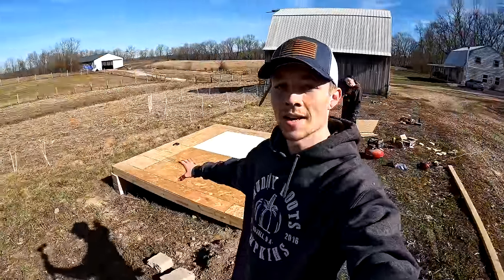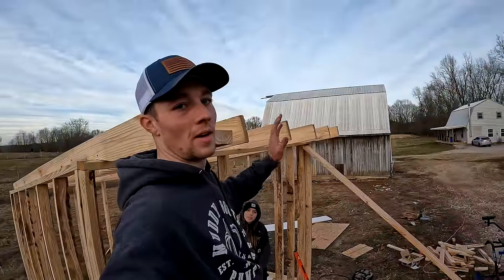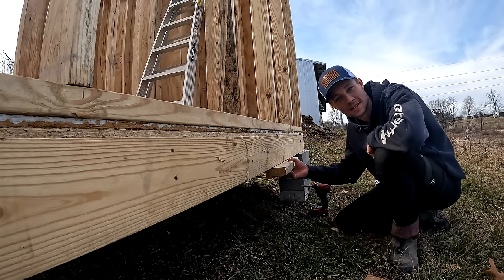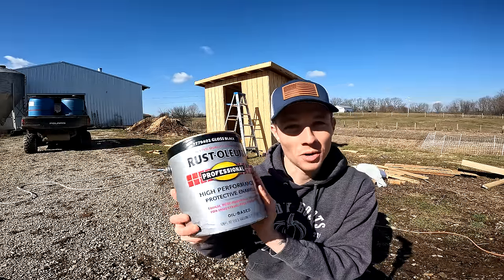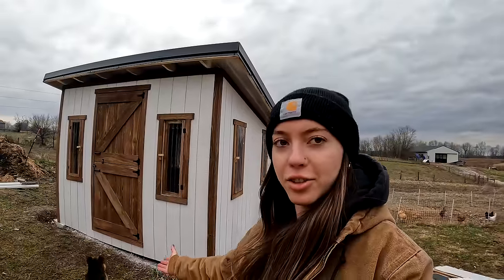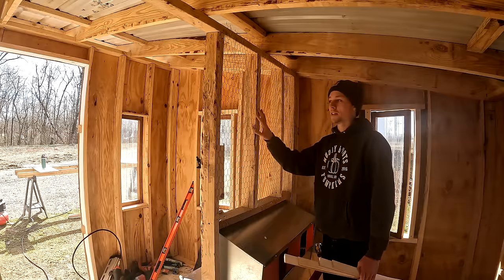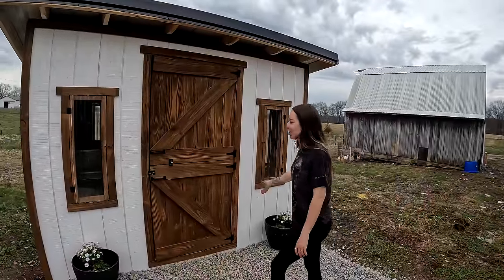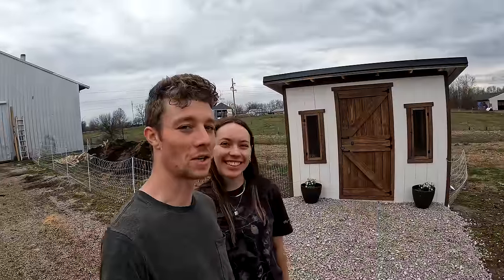Couple Builds Dream Chicken Coop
🌞Link to Chicken Coop Build Plans 🌞

To Keep up with everything that doesn't make it into our videos and for Early Access to Videos join our Members area 😊

Links